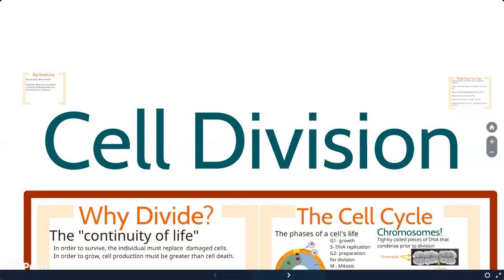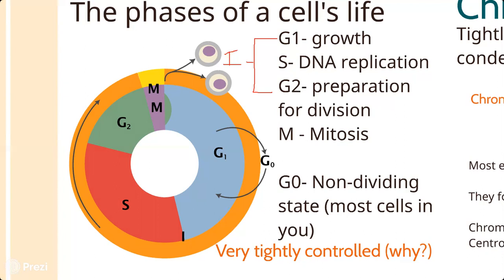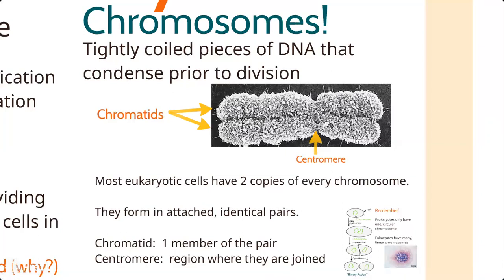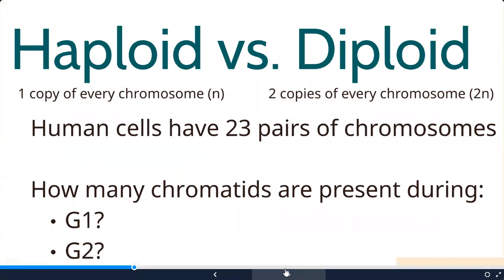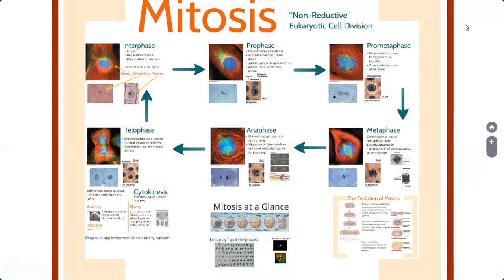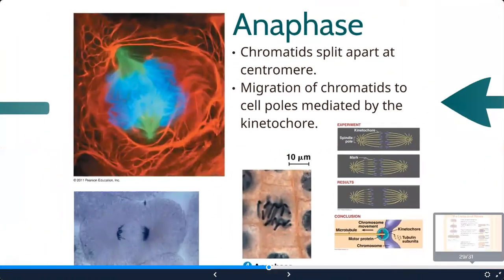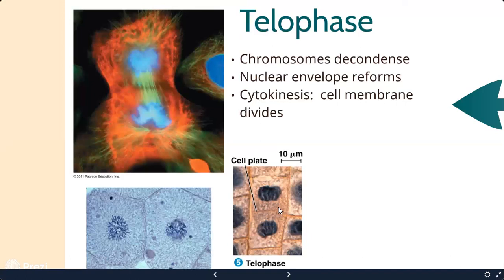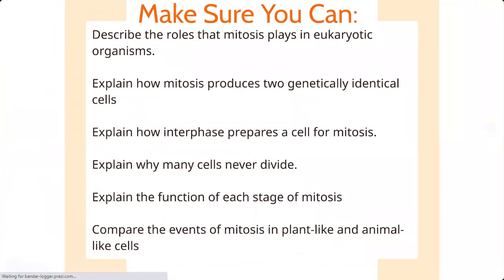Cell Division Lecture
Binary Fission, Cell Cycle, Mitosis, Ploidy, and Chromosome Anatomy